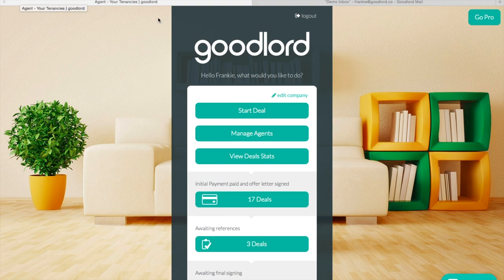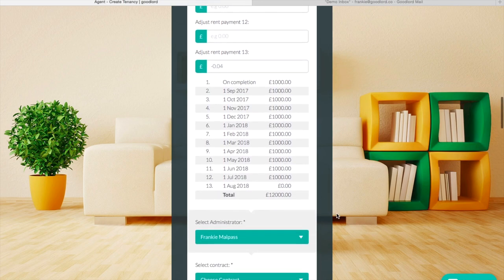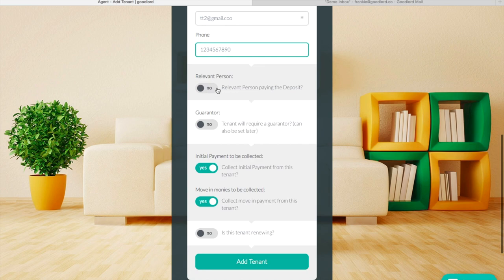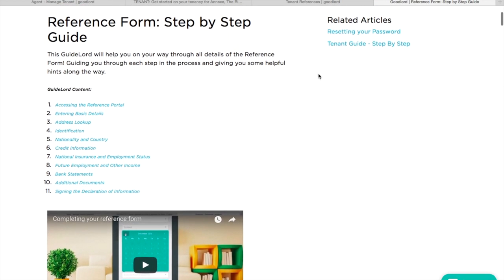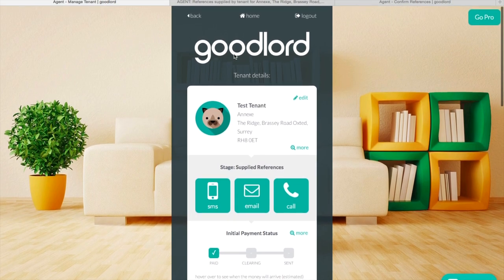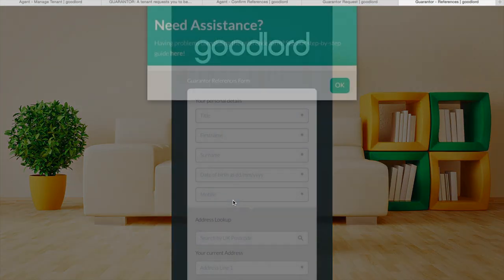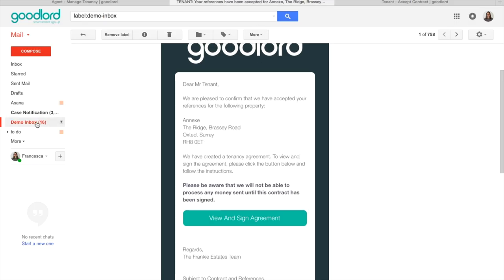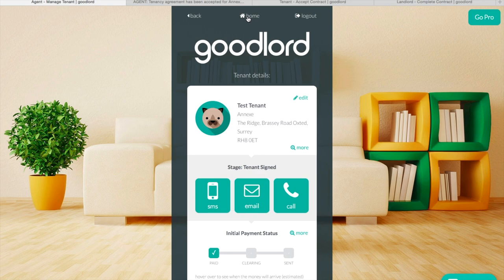Putting a deal through Goodlord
This video shows a walk through of a tenancy from start to finish on the Goodlord Platform.